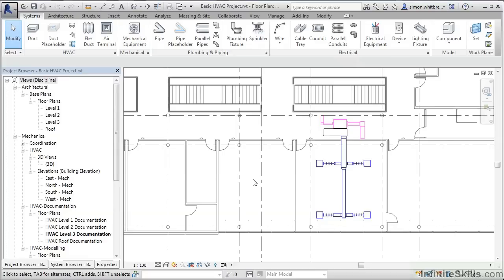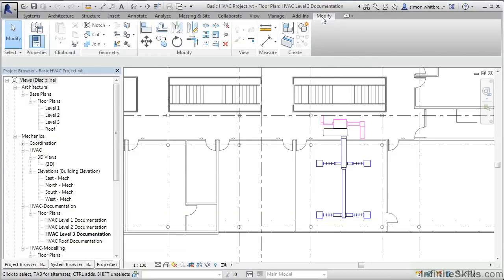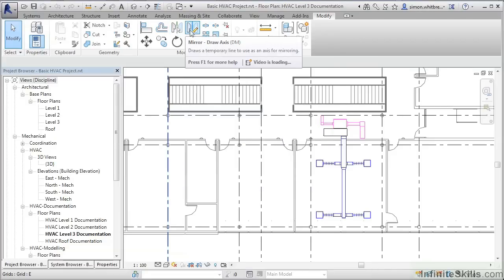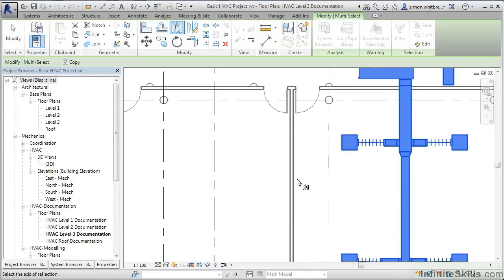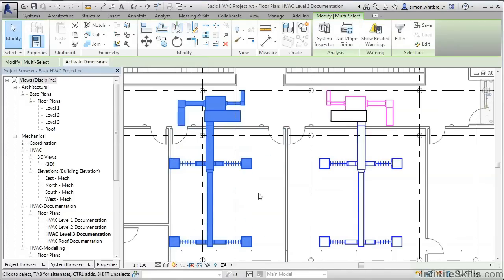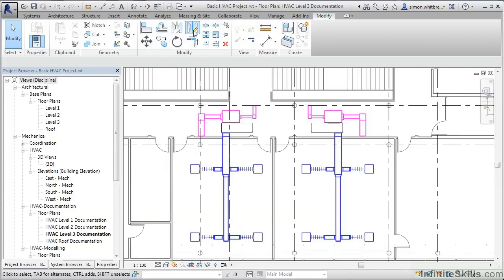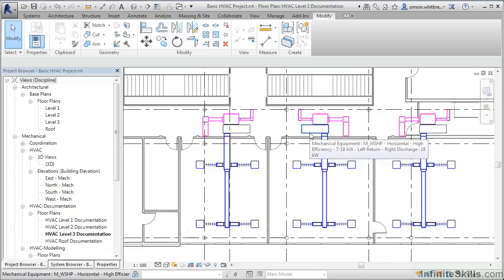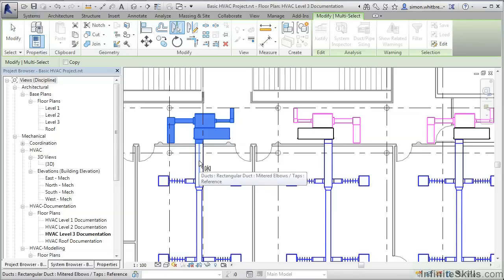Revit MEP 2014 Tutorial | Mirror